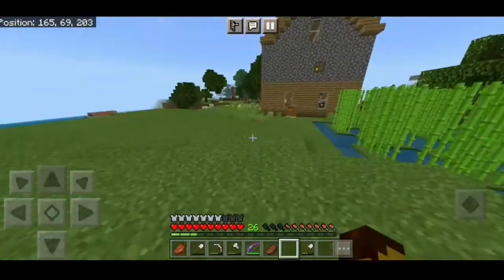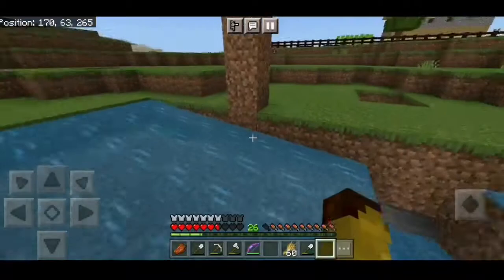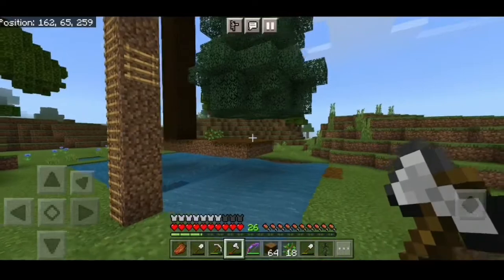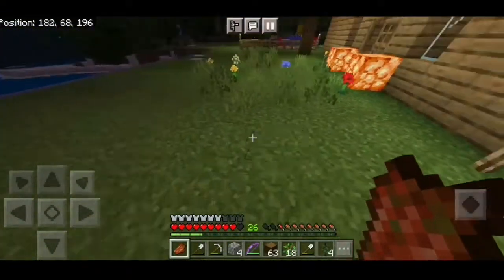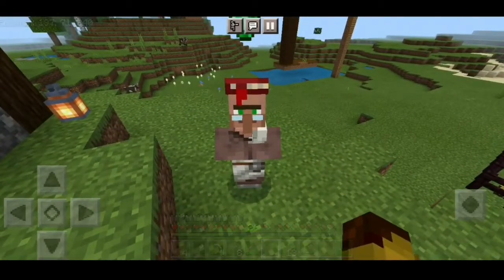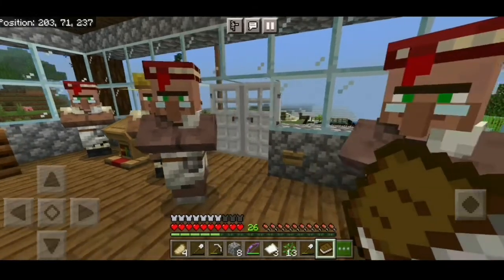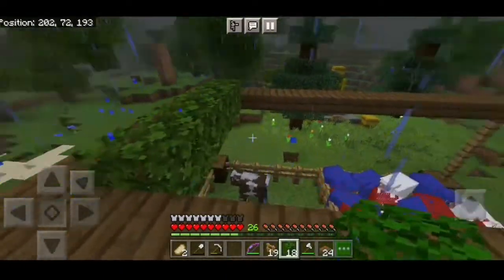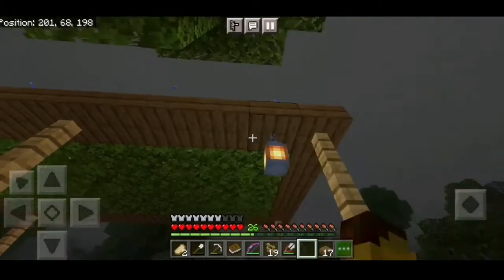I Built A COW FARM And WOOD FARM (Minecraft #6)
I Built a WOOD FARM And COW FARM In Minecraft!!!

🤍And Click That Bell So That You Get The Notification Of My Future Videos🔔

🎉MY DISCORD USERNAME/TAG:
CrabsAndMobie#0505